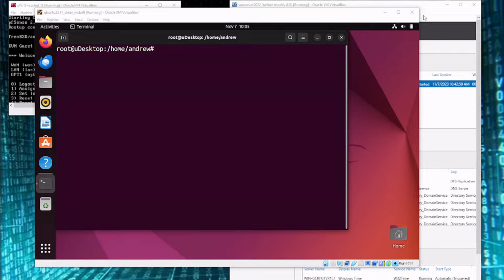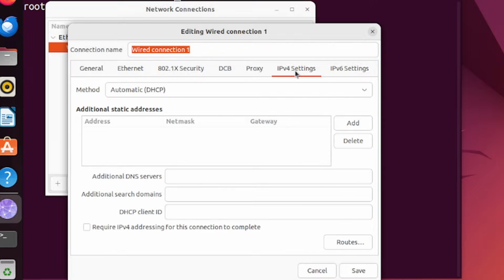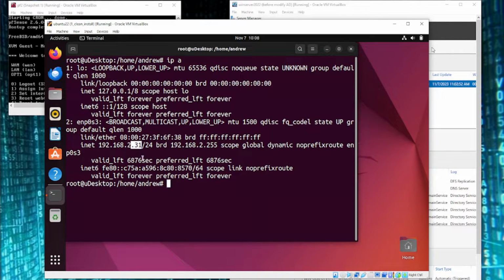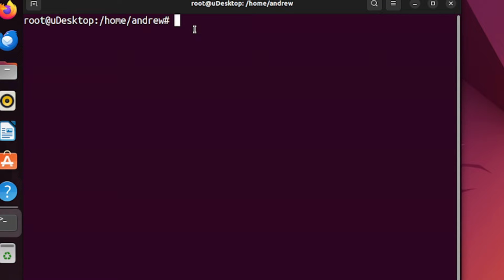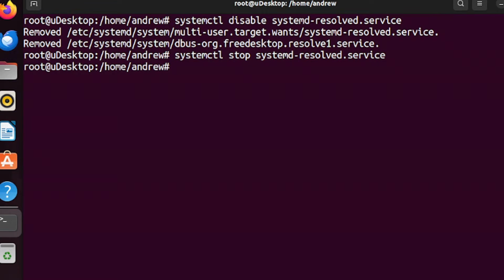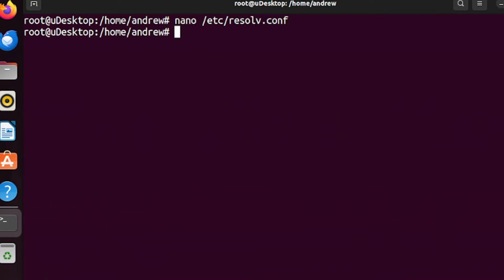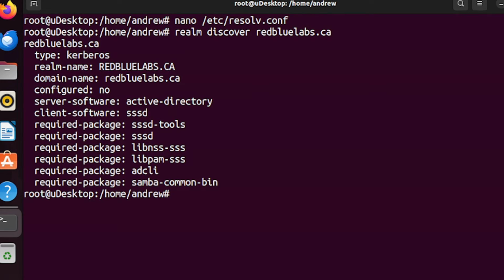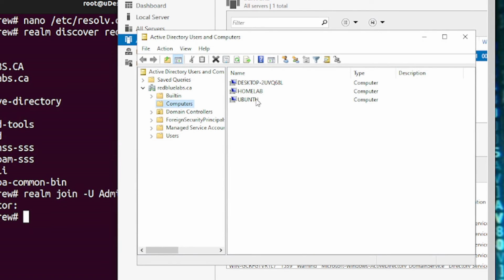How To Connect Ubuntu to Windows Domain (HomeLab)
In this homelab video I connect an Ubuntu machine to the Windows Domain.
3:12 take note that I spotted a typo in the video but do correct myself and provide the correct line.

0:00-1:20 Intro and Testing Network
1:21-2:44 Initial Network Prep
2:45-7:52 Installation and Configuration
7:53-9:57 Proof